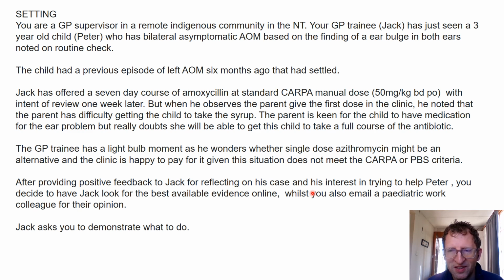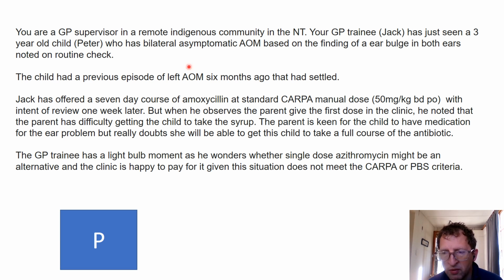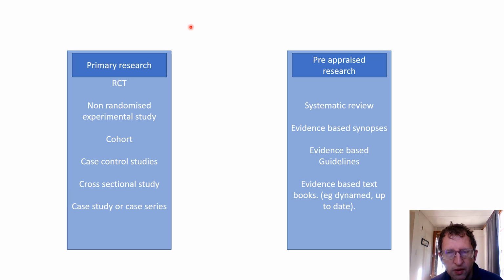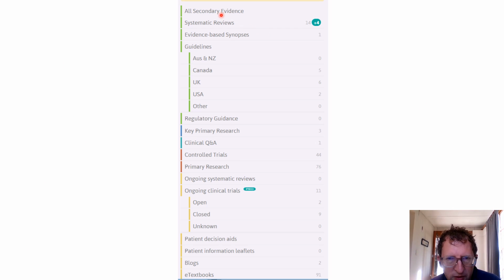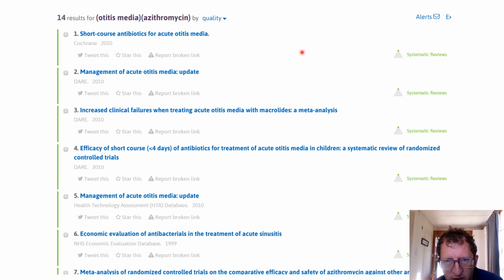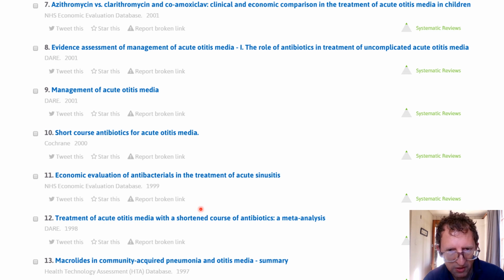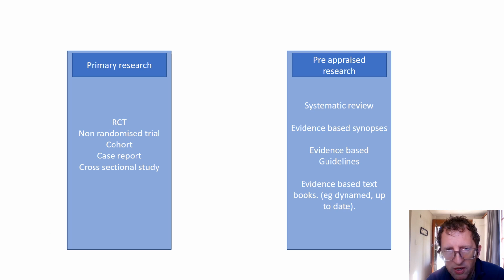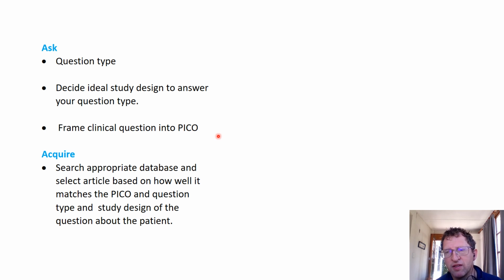using the trip data base